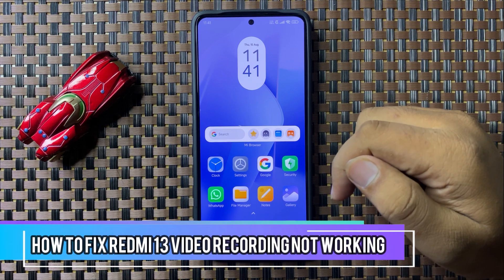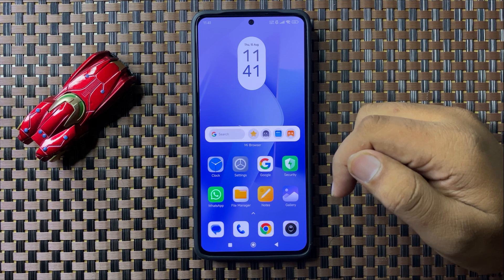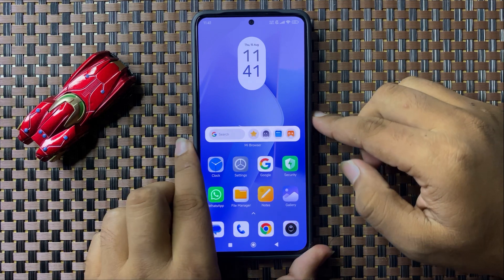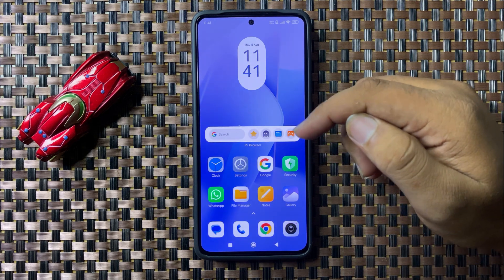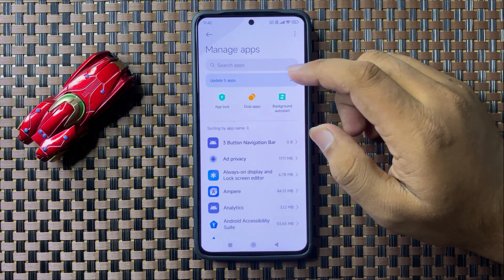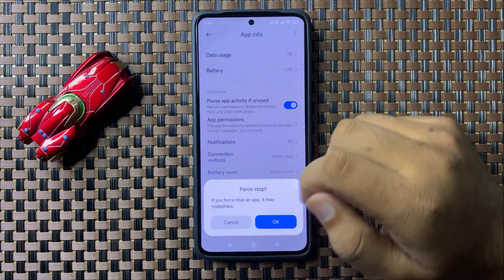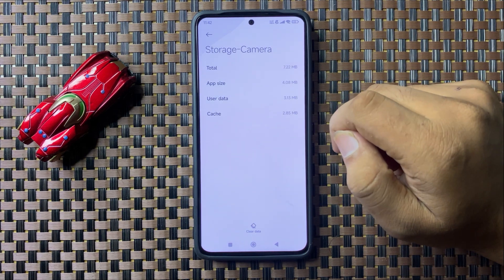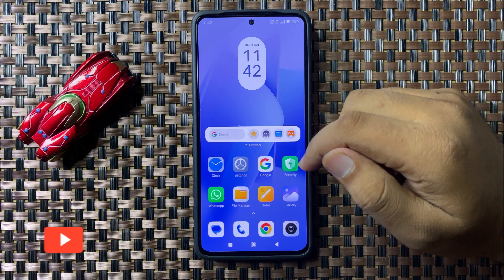How to Fix Redmi 13 Video Recording Not Working {Easy Method}